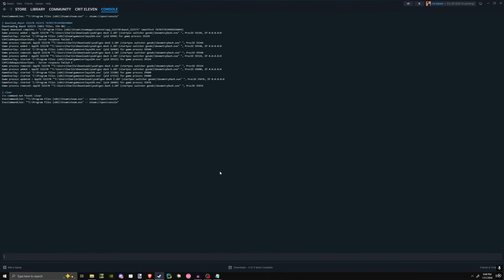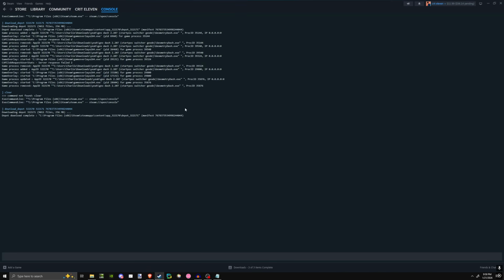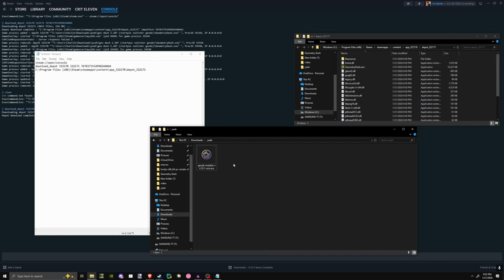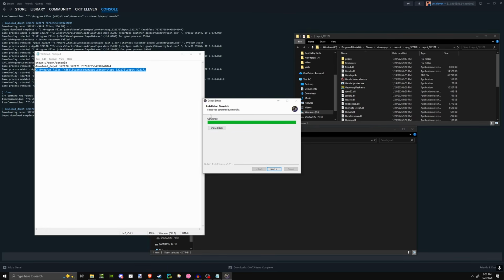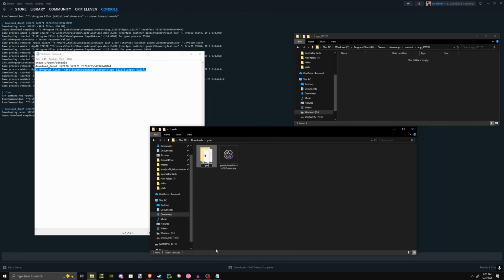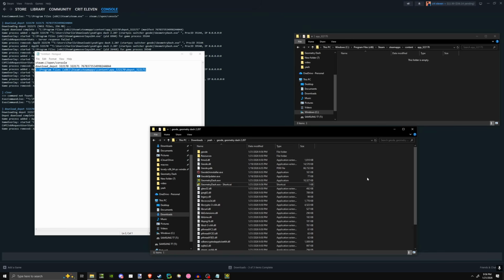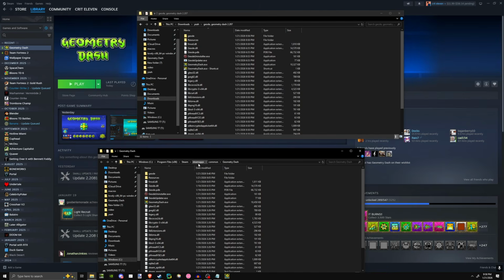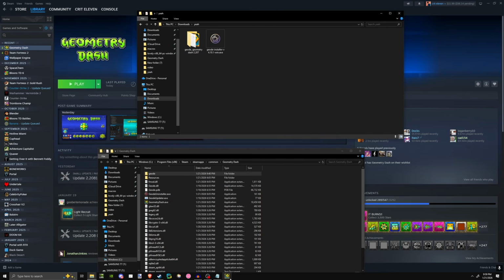How to downgrade Geometry dash to 2.207 and get back geode mods! OUTDATED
low quality tutorial but i hope it helps someone, might make a better quality one when im not sleep deprived.
comment if you have issues
Copy + pastes
steam://open/console
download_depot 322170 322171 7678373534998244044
C:\Program Files (x86)\Steam\steamapps\content\app_322170\depot_322171
geode installation